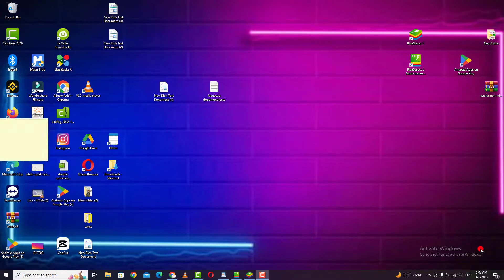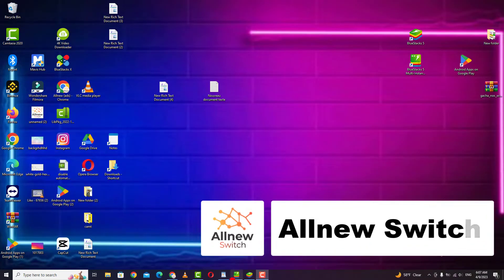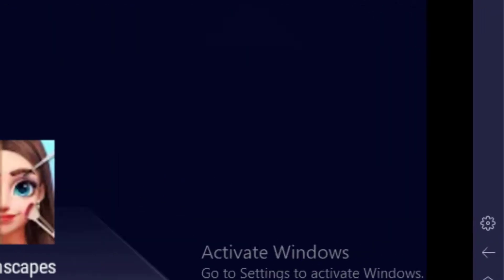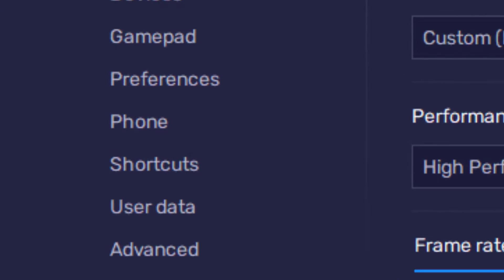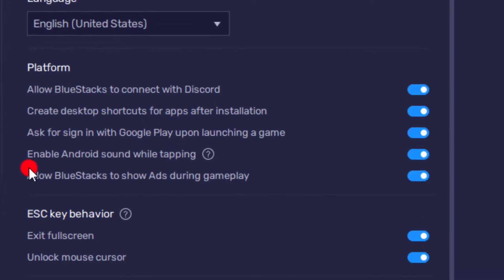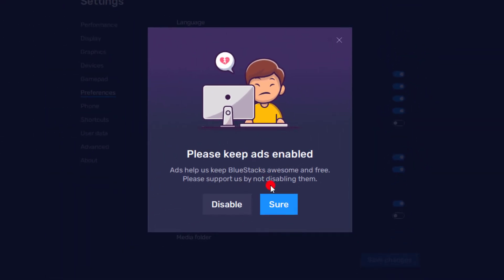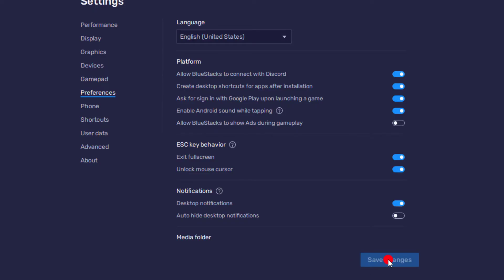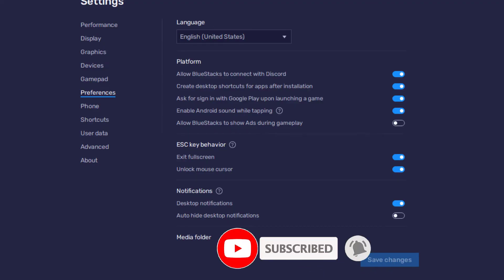How to Remove Ads on BlueStacks ( Full Guide 2024)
Are you tired of seeing ads in BlueStacks while using your favorite apps and games? With the updated version of BlueStacks in 2023, removing those annoying ads is now easier than ever. In this tutorial, we'll show you exactly how to remove ads on BlueStacks, step-by-step.

You'll learn how to access BlueStacks settings, disable notifications, and turn off the ads that appear within the emulator. Whether you're using BlueStacks to play games, run apps, or test software, this tutorial will help you customize your experience and get rid of any unwanted distractions.

By the end of this tutorial, you'll be able to enjoy a seamless, ad-free experience while using BlueStacks on your PC. So if you're ready to say goodbye to those pesky ads once and for all, join us for this updated tutorial on how to remove ads on BlueStacks in 2023.